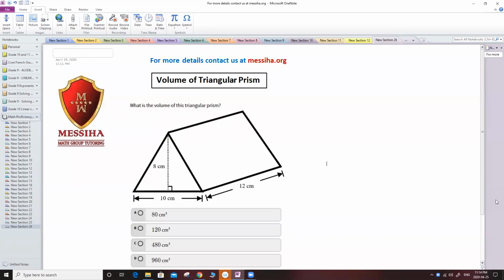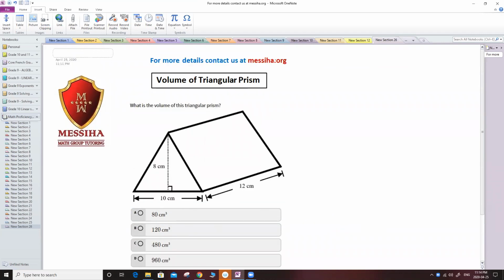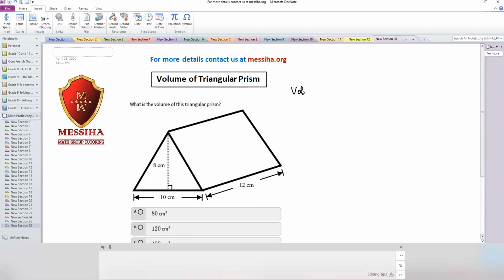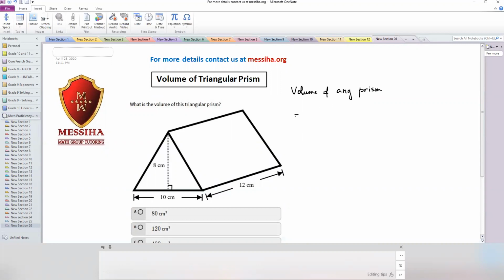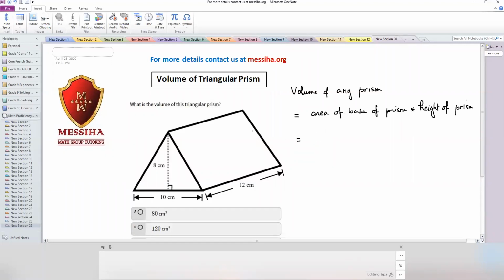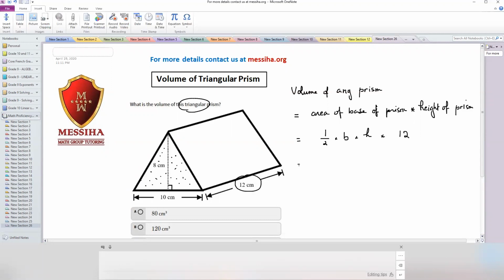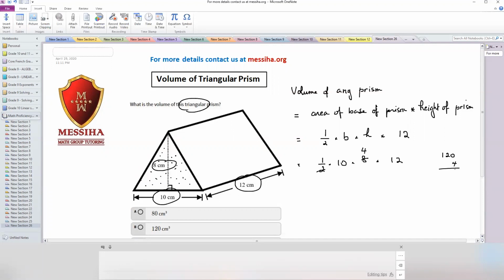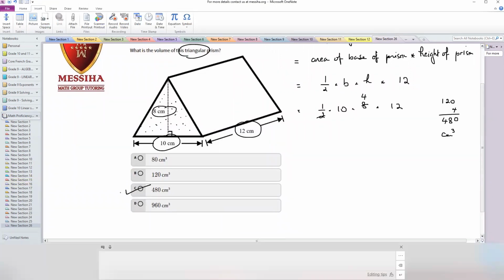Volume of Triangular Prism